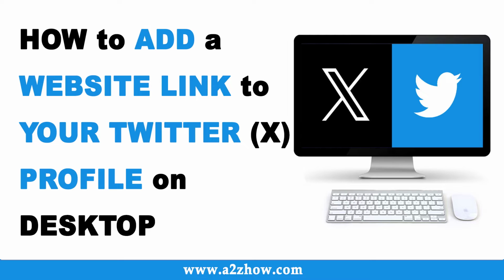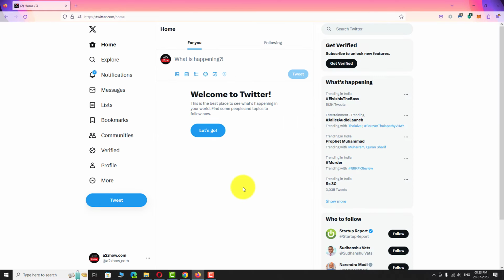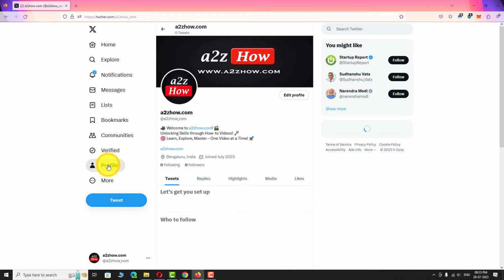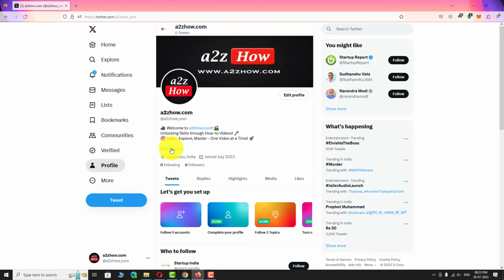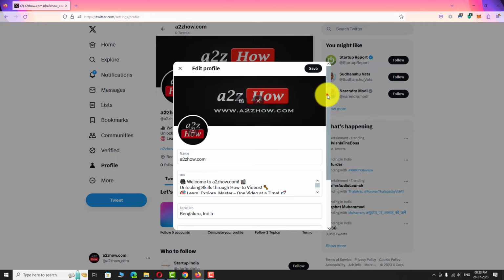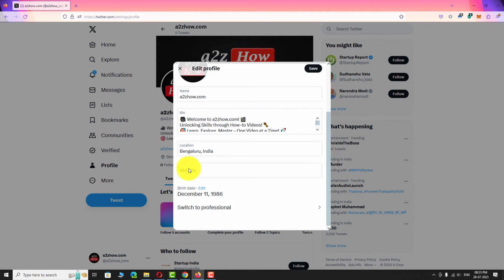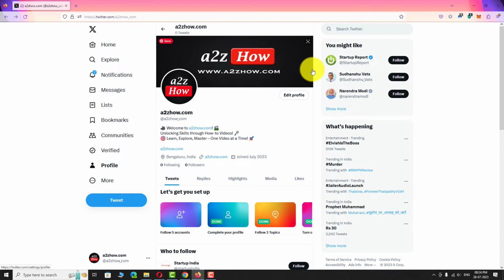How to Add a Website Link to Your Twitter (X) Profile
0:00 Subscribe to Our Youtube Channel and Press the Bell Icon for Latest Updates
0:05 How to Add a Website Link to Your Twitter (X) Profile
0:08 Login to Your Twitter Account If You are Not Already Logged in.
0:11 Click on the “Profile” Tab in the Left Side Bar.
0:16 Click on the “Edit Profile” Button.
0:20 Scroll Down.
0:23 In the "Website" Section, Enter Your Website Details.
0:27 You Can Also Add Your Social Media Profile Link Here.
0:31 Click “Save” to Apply the Changes.
0:35 As You Can See, The Changes Has Been Applied.
0:39 This is How You Can Add a Website Link to Your Twitter (X) Profile
0:44 Thank You for Watching.

Translations